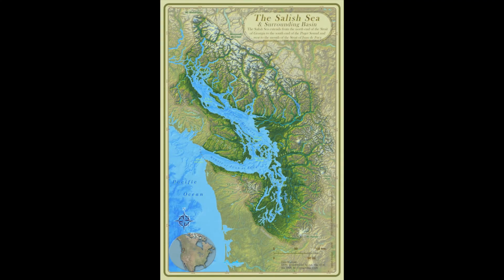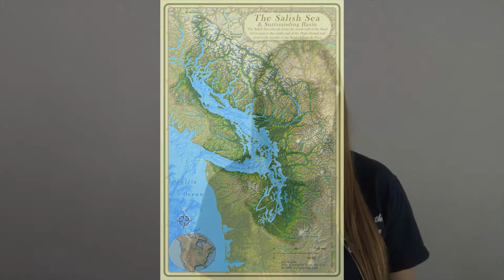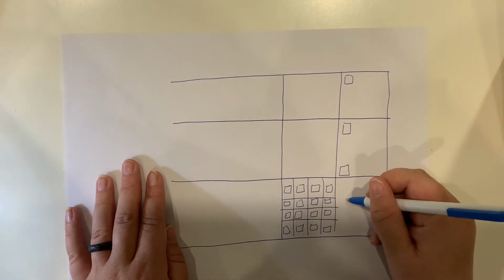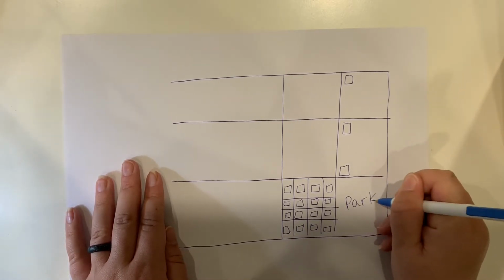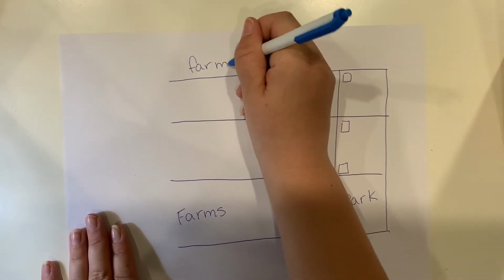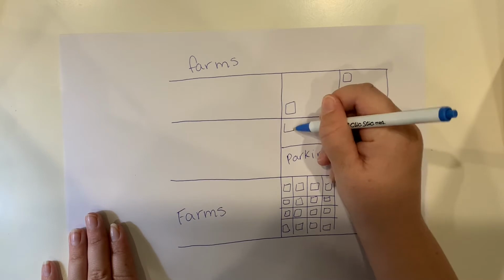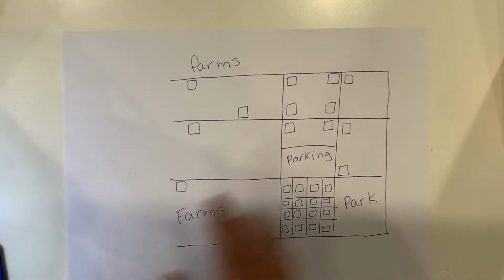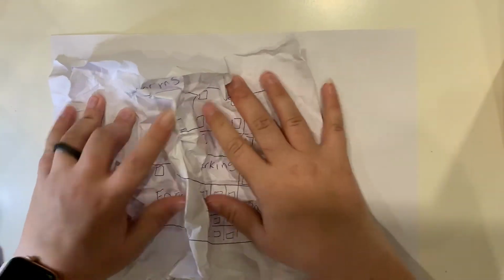GSSC's Micro to Macro Unit, Lesson 1: Paper Watershed Model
Learning about how water moves through the system helps students understand how their everyday actions can impact on the health of their watershed. This simple model introduces them to some common pollution sources to prepare them to take the Salish Sea Challenge and practice new habits. While this model is extremely simple, it does a great job of showing students how the pollutants travel through the Salish Sea watershed. (8th grade)

For more information about this lesson and Garden of the Salish Sea Curriculum's other materials visit gardensalishsea.org